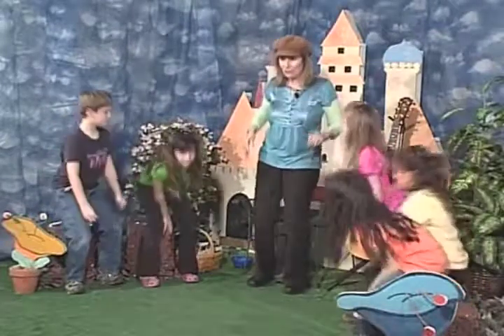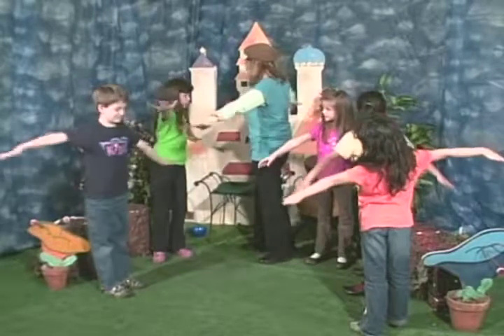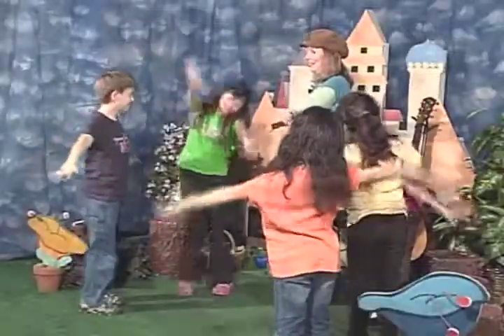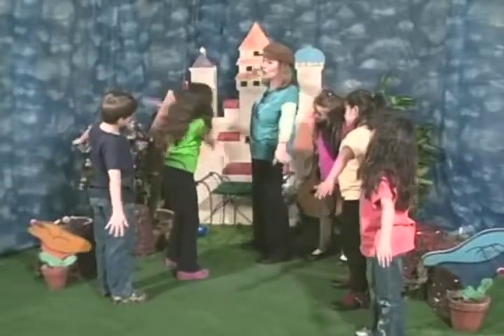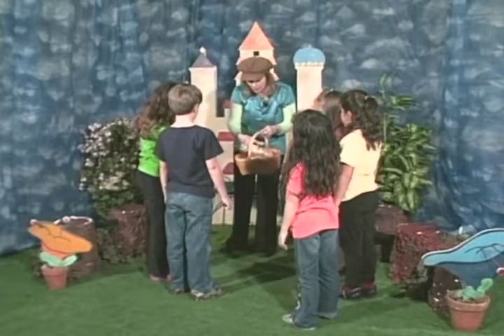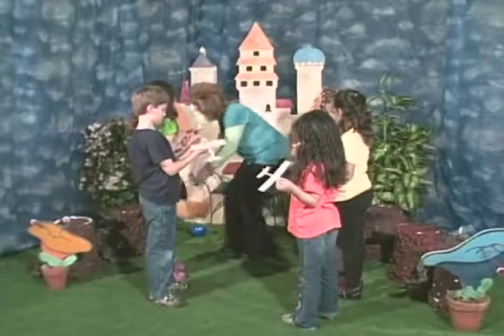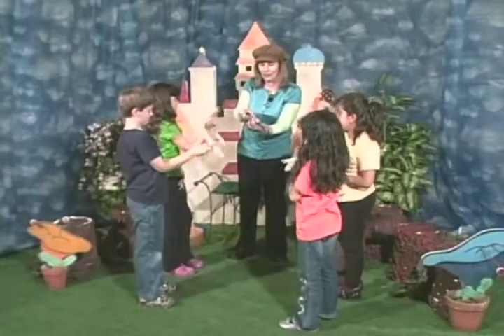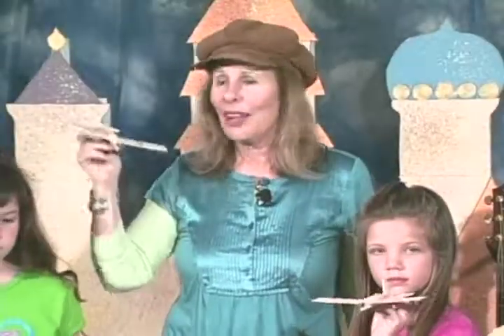Yaw, Pitch and Roll Classroom Activity - airplane terms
Yaw, pitch and roll are airplane terms. Here is an example of how to teach the terms to children, taken from Pam Donkin's television show: Kaleidoscope Kids, broadcast on Cable stations on the San Francisco Peninsula. Pam Donkin writes and performs music for children and families. To book a Pam Donkin show in your city go See the accompanying song video, Wright Brothers